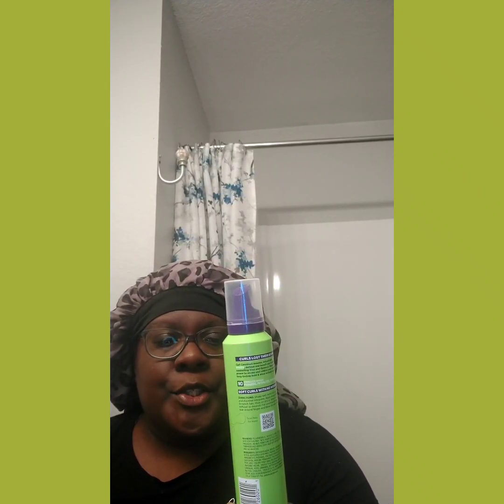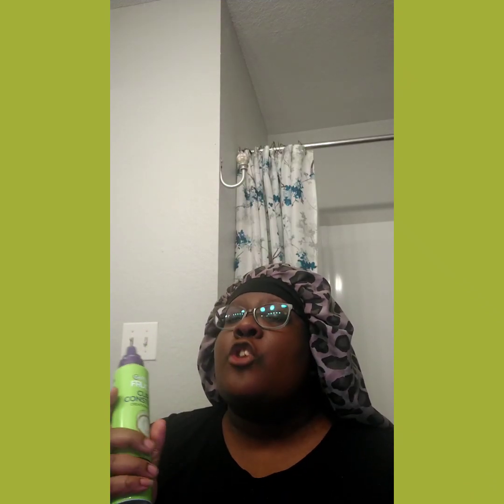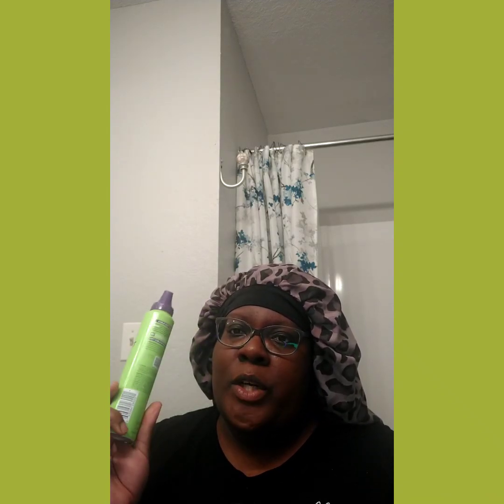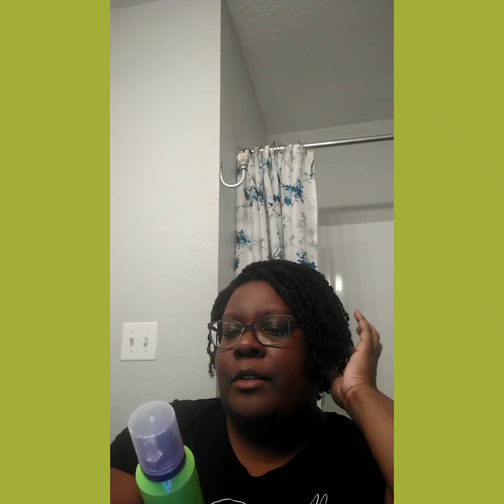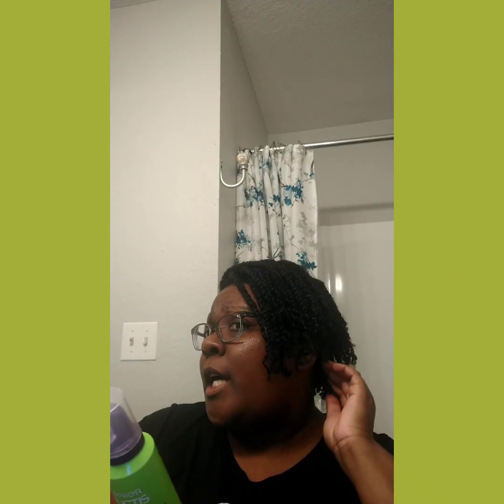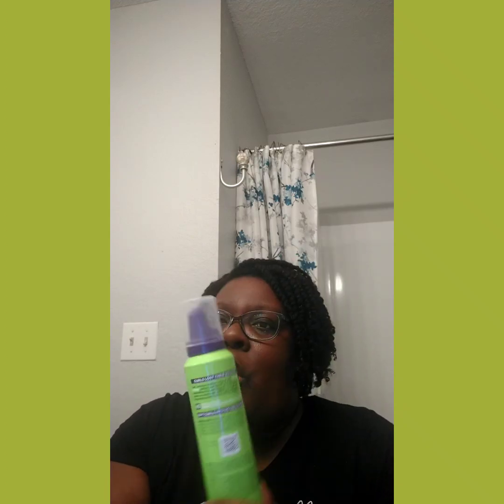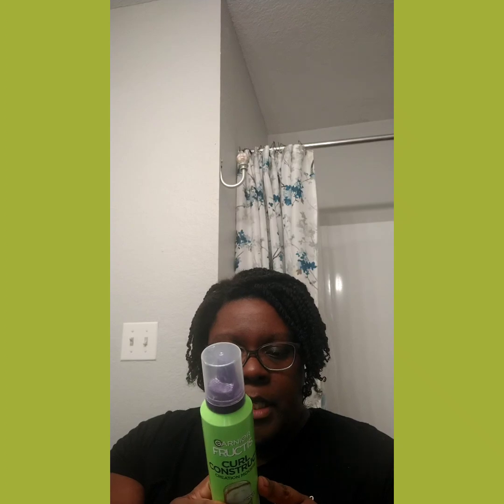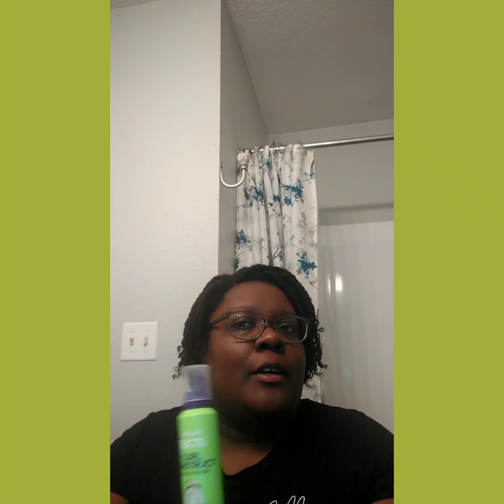Garnier Fructis Curl Construct Creation Mousse Review